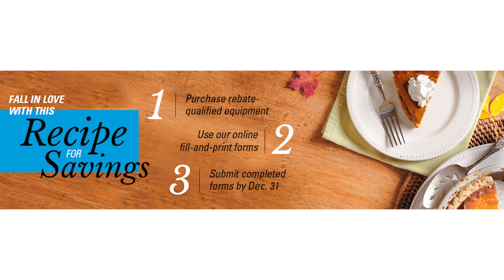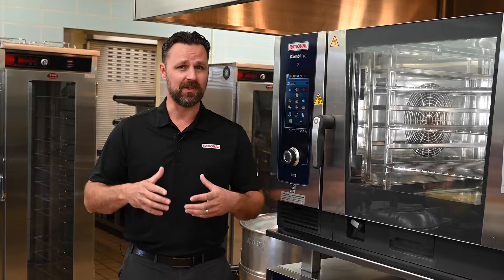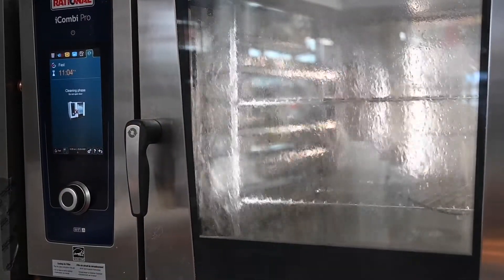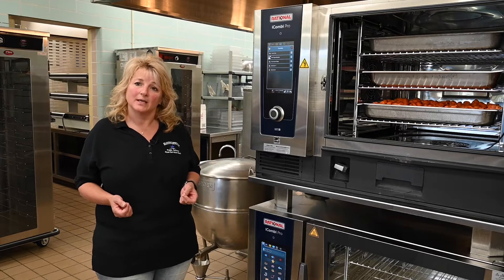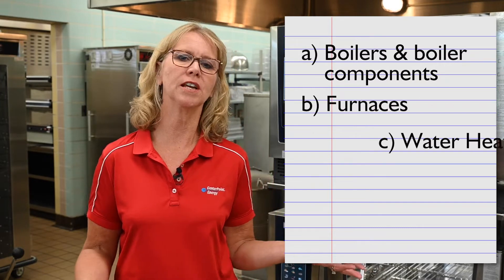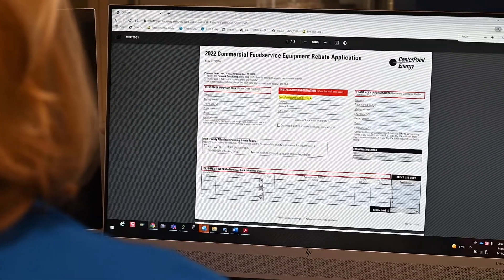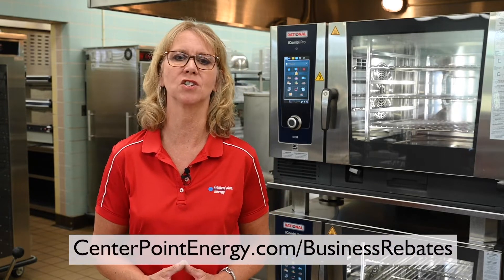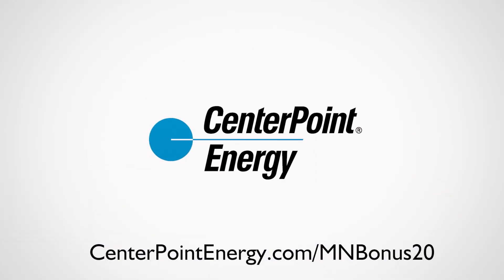Fall in Love with RATIONAL and CenterPoint Energy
Learn about how RATIONAL can help in your kitchen and CenterPoint Energy can help your budget.